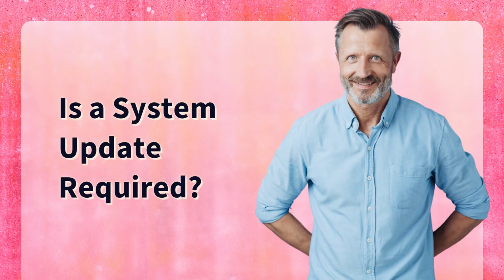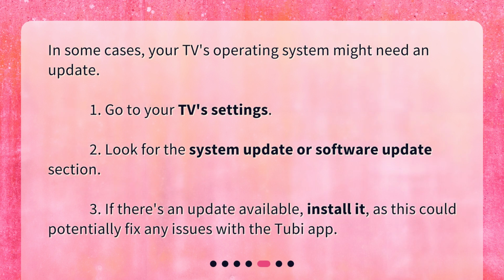How can I fix the issue of Tubi not working on my TV?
Troubleshooting Tubi on Your TV: A Comprehensive Guide • Can't get Tubi to work on your TV? Don't worry, we've got you covered! In this comprehensive guide, we'll walk you through step-by-step troubleshooting tips to get your Tubi app up and running in no time. From checking your internet connection to clearing the app's cache, we'll cover it all. So, sit back, relax, and let's get your Tubi working again!

00:00 • How can I fix the issue of Tubi not working on my TV?
00:20 • Is It an Internet Issue?
00:55 • Is the Tubi App Up to Date?
01:20 • Do You Need to Clear the Cache?
01:49 • Is a System Update Required?
02:12 • Should You Reinstall the Tubi App?